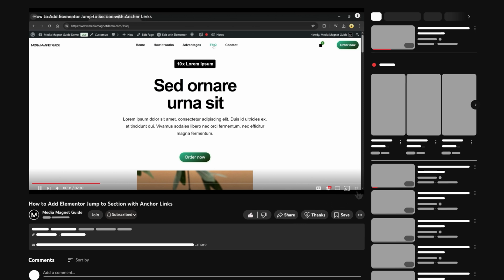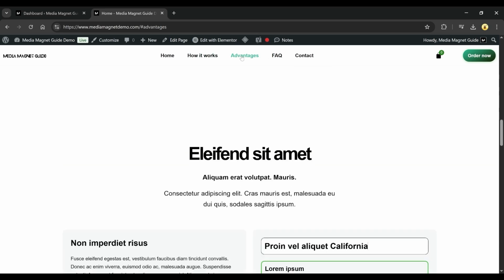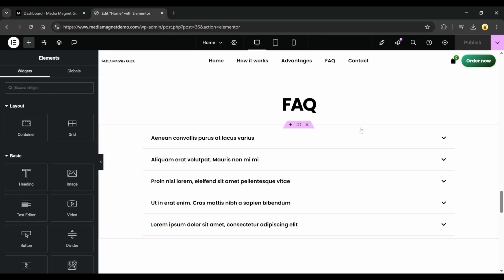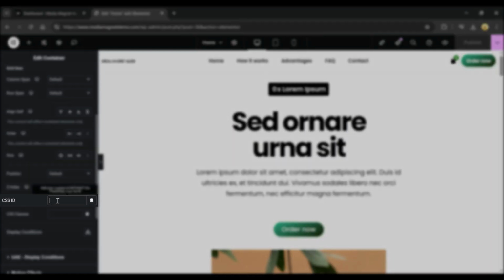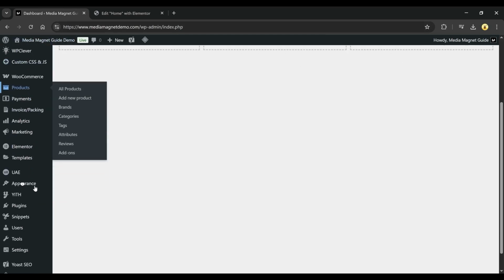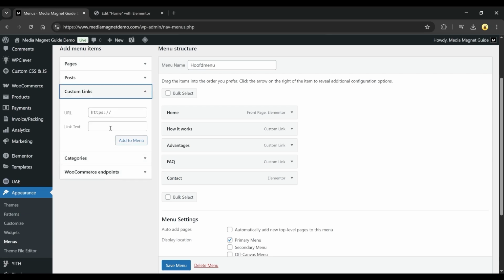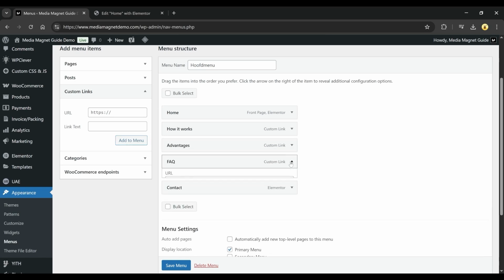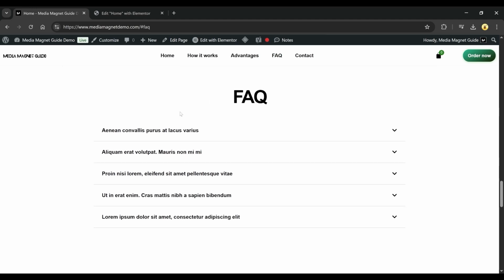How to Add Elementor Jump to Section with Anchor Links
Follow this step-by-step guide to create smooth scroll anchor links in Elementor for better navigation.